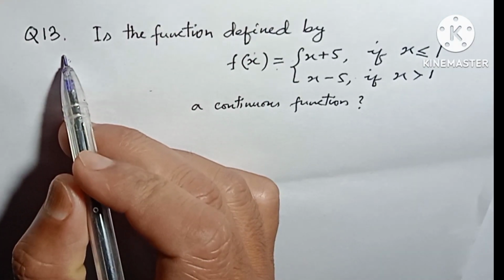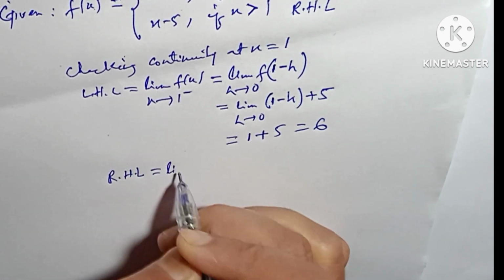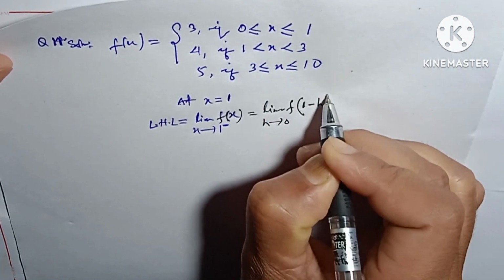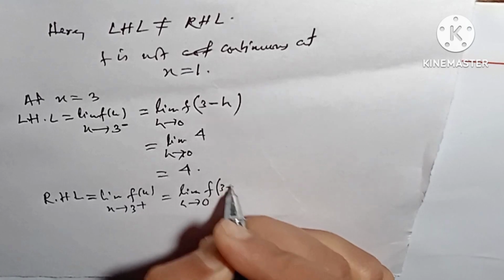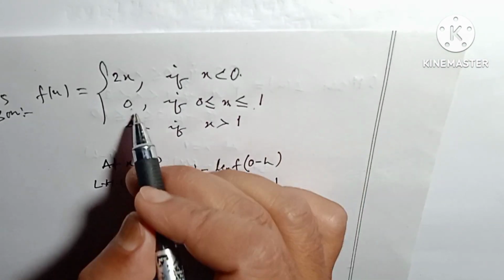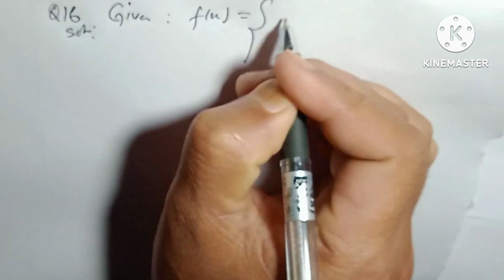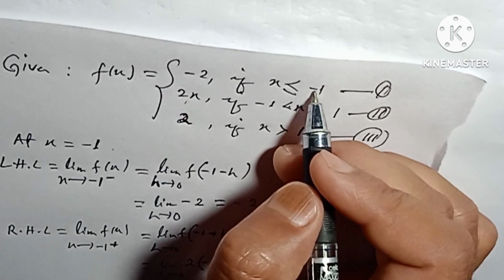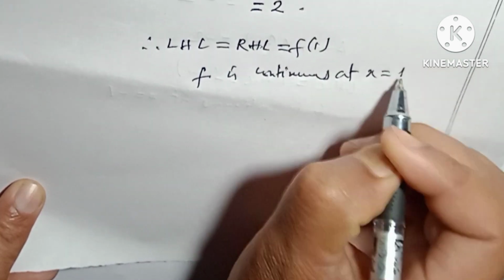NCERT CLASS 12 MATHEMATICS EXERCISE 5.1 QUESTION 13 UPTO 16 SOLUTIONS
CONTINUITY AND DIFFERENTIABILITY CHAPTER NO 5 NCERT BOOKS